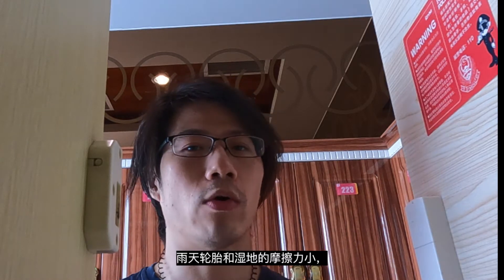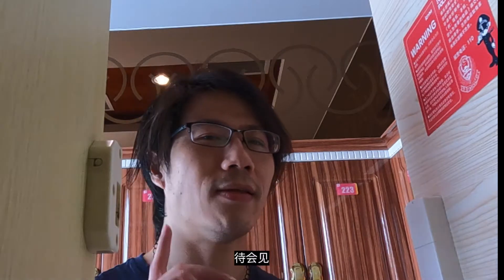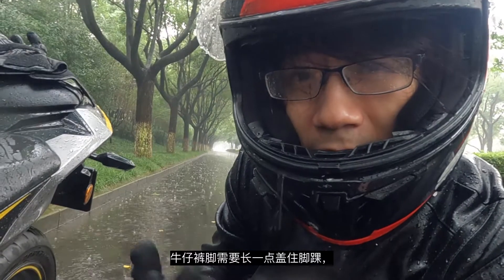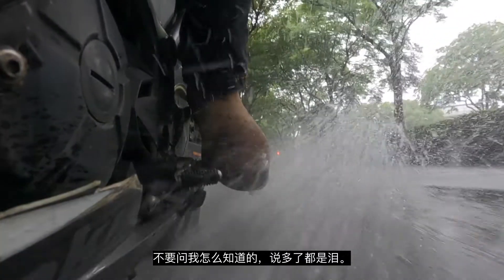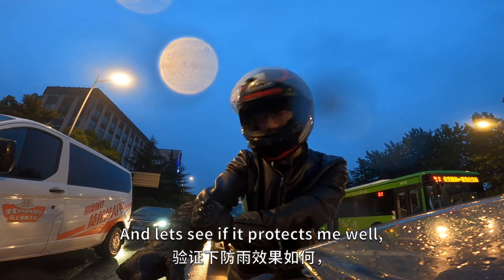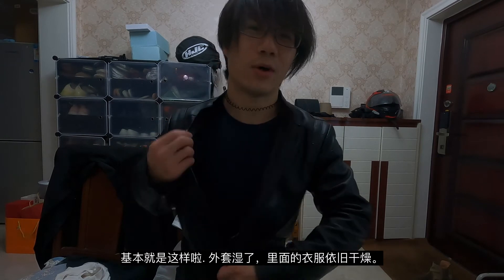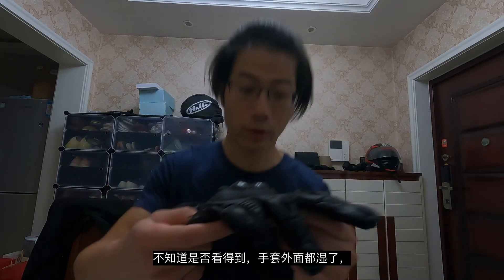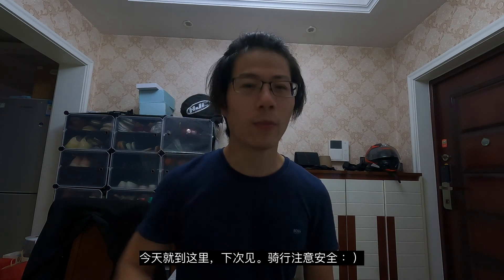Daily gears we can wear for a rainy day.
I tried to wear different gear to ride in the rain. Some gears are indeed water proof but not suitable for daily use, or... let's say not cool - -
This vid shows u my 'almost prefect gear'  :)
Purely based on my experience.

Briefing
0:00 Two things before talk about gears
0:59 1st-Full Face Helmet
1:30 Leather Coat/Jean/Boots
2:35 711 LOL
3:14 Sum up and 'the real perfect gear'